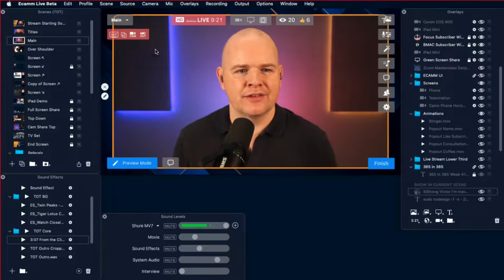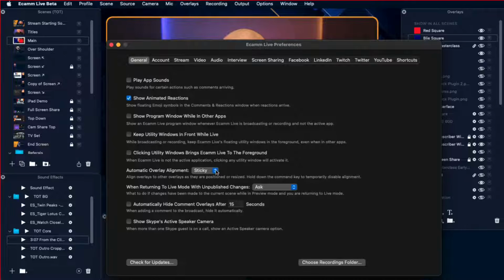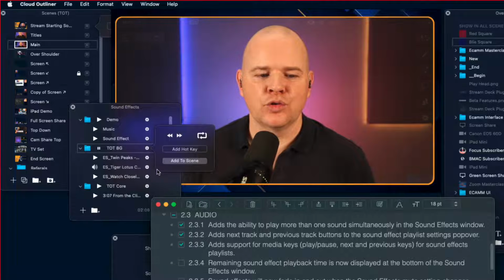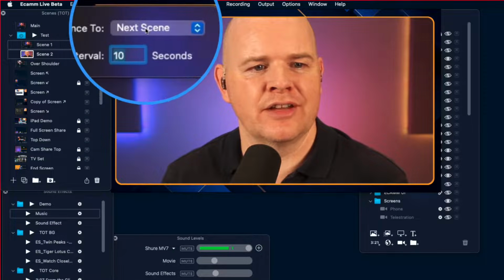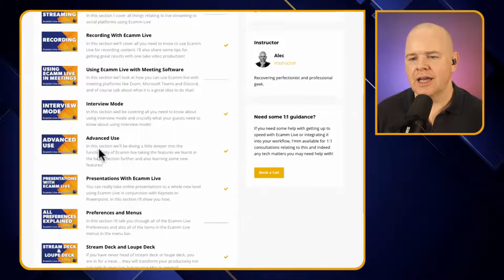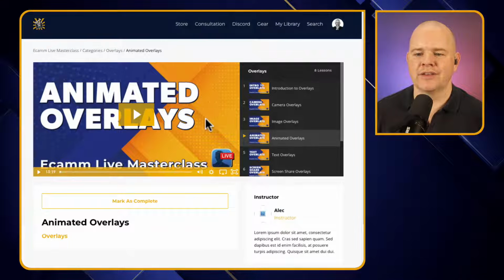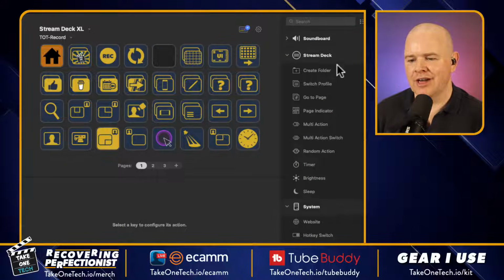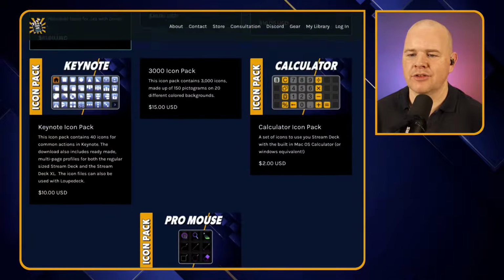All the awesome new features of Ecamm Live 3.10 explained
In this livestream I'll be talking through all of the new features of Ecamm Live Version 3.10 that was just released!

The full list of new features is as follows:

VURTUAL MIC
Adds a Virtual Mic feature to the Outputs menu. (Pro only.)

OVERLAYS
Adds a fly-in option for images, animations, countdowns, camera overlays, and screen share overlays.
Overlays will now automatically align to other overlays when moved or resized from corners and edges.
Adds the ability to hide and show overlays using hot keys.
Overlays positioned behind a locked overlay can now be manipulated.
Adds support for dragging in a local javascript file as a widget overlay.
Widget rendering has been updated to use an M1-native version of Chromium Embedded Framework.

AUDIO
Adds the ability to play more than one sound simultaneously in the Sound Effects window.
Adds next track and previous track buttons to the sound effect playlist settings popover.
Adds support for media keys (play/pause, next and previous keys) for sound effects playlists.
Remaining sound effect playback time is now displayed at the bottom of the Sound Effects window.
Sound effects will now fade in and out when the Sound Effects mute setting changes.
Adds a checkbox for enabling echo cancellation when using external computer speakers.
Adds a settings popover for Scene Sounds, including an option to keep playing a Scene Sound when switching away from the Scene.

SCENES
Adds a button in the Scenes window to create Automatic Scene Groups to automatically cycle through a collection of Scenes.
Adds an option for movie mode and animated overlays to pick up where a movie left off instead of playing from the beginning.
Remaining movie playback time is now displayed in the Scene picker in the top corner of the main window.

STREAMING
Adds a OneStream Live streaming destination.
Adds Twitch chat badges to the Comments window.
Adds support for automatically complying with Amazon Live’s video bitrate requirement.

SHORTCUTS
Adds the ability to assign a macOS Shortcut to various actions in the app. (New Shortcuts tab in the app Preferences.)

OTHERS
Ecamm Live now uses version 5.1.1 of NewTek’s NDI framework.
Adds a calendar selector to the scheduling window’s date picker.
Function keys (F1-F12) can now be used for hot keys.
Connected iOS devices will not start running as a video source until they are picked in the switcher or used in a Scene.
Includes an updated Loupedeck plugin with support for Automatic Scene Groups, a Loupedeck CT profile, and minor fixes.
Includes an updated Elgato Stream Deck plugin with support for Switching Profiles, Automatic Scene Groups and minor fixes.
Adds enhanced support for VoiceOver Accessibility.

00:00 Introduction
01::13 Virtual Mic
07:30 Overlay Updates
18:33 Audio Updates
30:27 Scenes Updates
38:20 Catching up with Livestream Comments
42:00 Ecamm Live Masterclass
54:47 Streaming Updates
59:00 Mac OS Shortcuts Integration
1:03:30 Other new features
1:09:15 Catching up with comments
1:12:45 Take One Tech Website Update